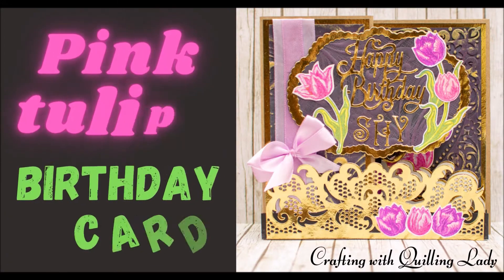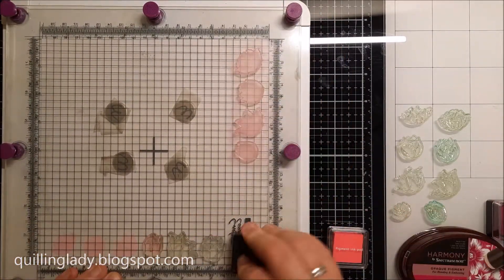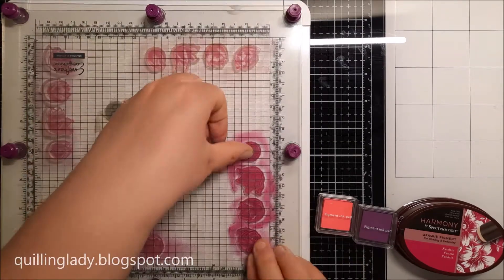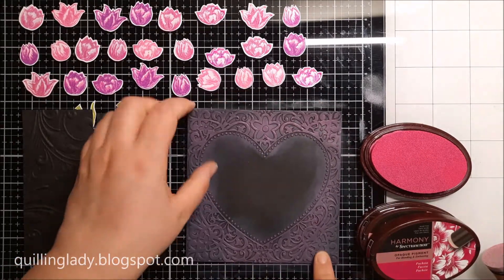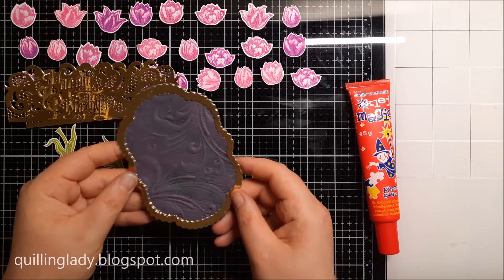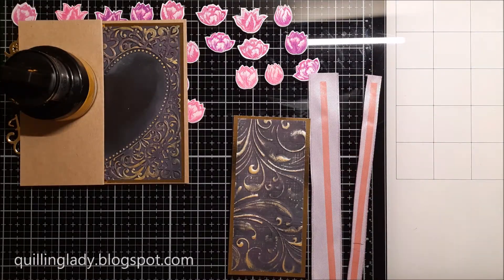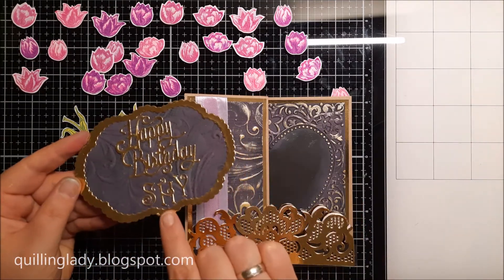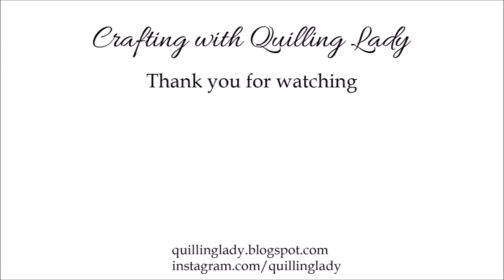Pink Tulips Z Fold Birthday Card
Today, I'm showing you how to make Pink Tulips Z Fold Birthday Card.

SUPPLIES

Stamps: 'Stamp & Layer' - 'Stamp Shaded Tulips' artwork designed by Susan Bates (came in Papercraft Inspiration magazine)

8x8 stamping platform by Crafter's Companion

300 gsm black card

Spectrum Noir Harmony Opaque Pigment Inkpad - Fuchsia

Spectrum Noir Harmony Opaque Pigment Inkpad-Pink Tulip

Spectrum Noir Opaque Pigment Inks:
Spring Meadow

Green Topaz

Gold Mirror Card

'Scalloped Edge Oval 2' by Crafter's Companion

Cutting dies: Tonic Studios: 'Cirrous' Upper Case

'Happy Birthday' cutting die from Die'sire classiques only words by Crafter's Companion

'Venetian Scrolls' edge'able cutting die by Crafter's Companion

'Large numbers and suffixes' die set by Apple Blossom

Embossing folder 'Swirly Heart' came in one of the papercraft magazines few years ago

'Regency Swirls' 3D embossing folder by Crafter's Companion

Metallic Gilding Polish by Cosmic Shimmer 'Hay Bale'

satin ribbon from my stash

Magic glue - Klej magiczny - liquid glue

Have you ever created a Z Fold birthday card?

I hope you are inspired to create a very special and unique birthday card.

Leave the link in the comments down below with your beautiful projects using the techniques from my video, I would like to see your amazing projects.